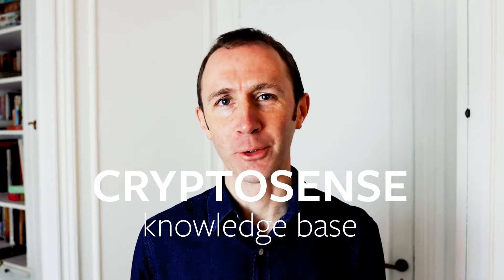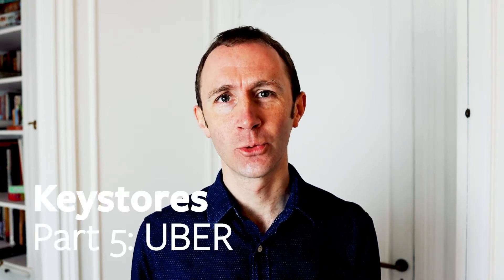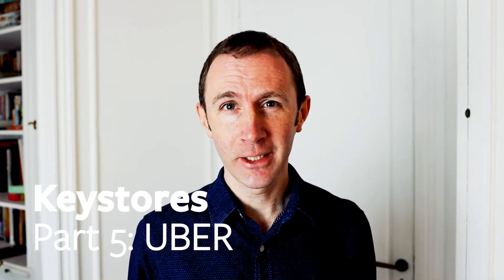Explaining Keystores | Part 5 - Bouncy Castle UBER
This is the 5th episode in our keystores series. Today Graham explains the Bouncy Castle UBER keystore. More about the different Bouncy Castle keystores types